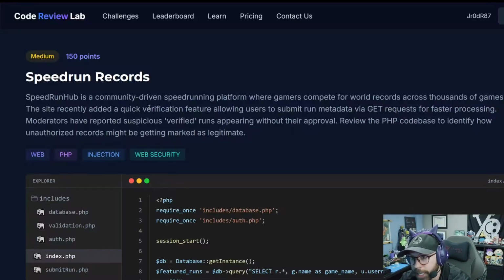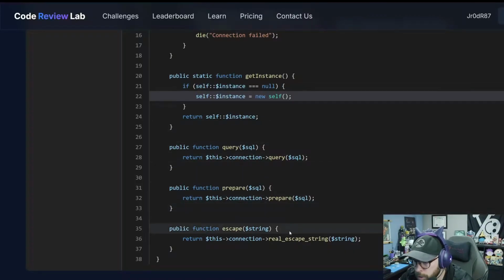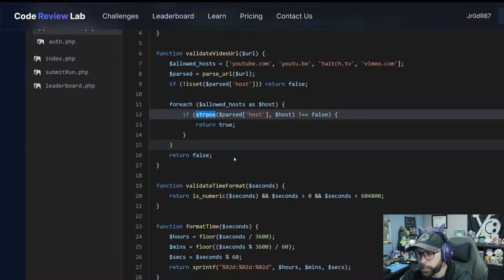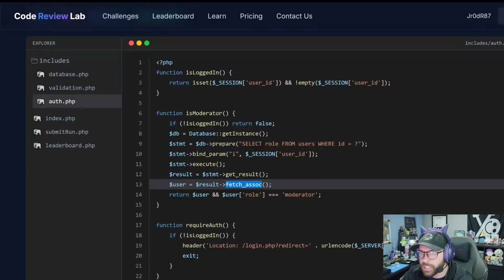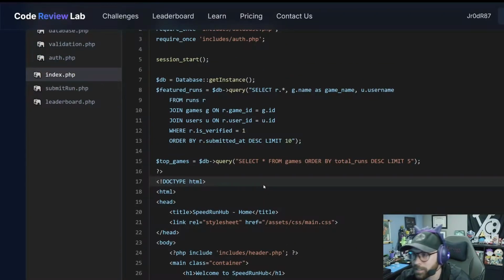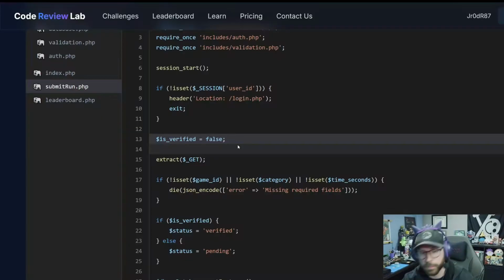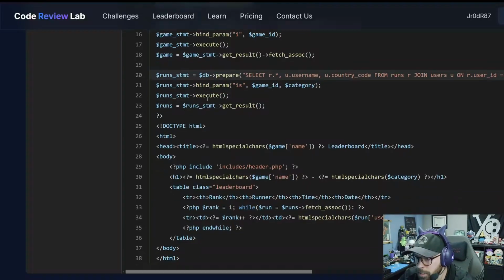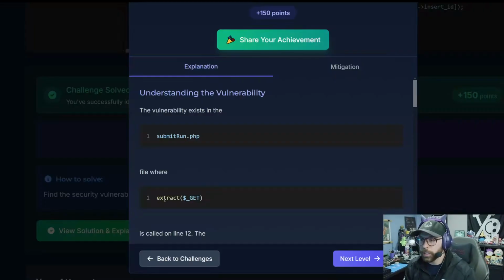Code Review Lab - Speedrun Records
In this video, we walk through a Code Review Lab titled Speedrun Records. This lab focuses on reviewing PHP and identifying an injection vulnerability.

Happy hacking!